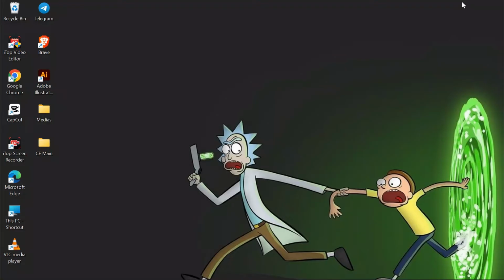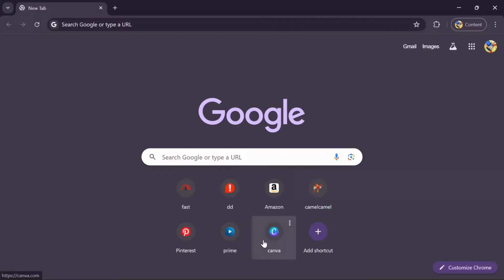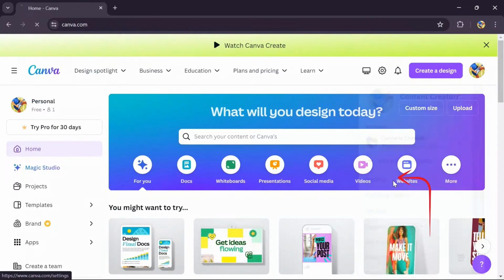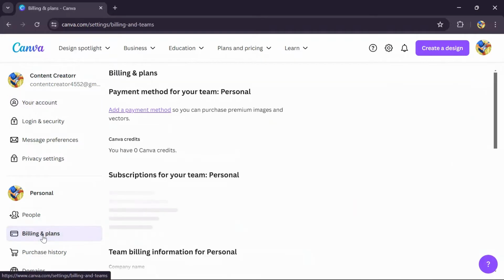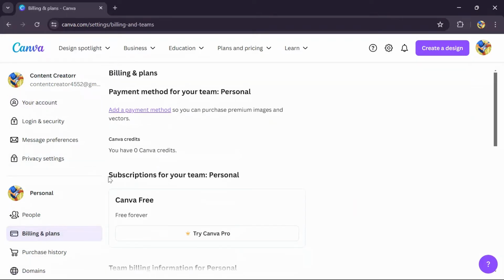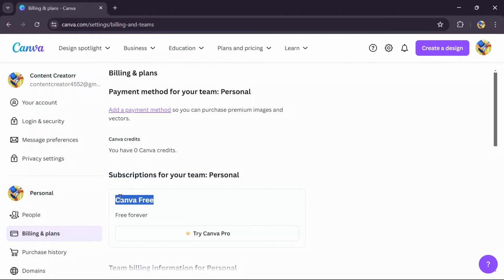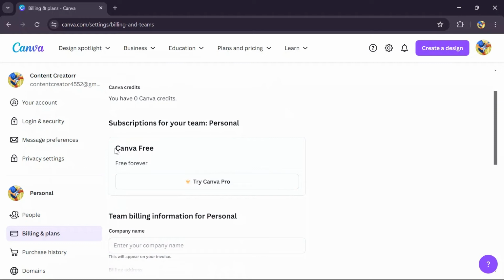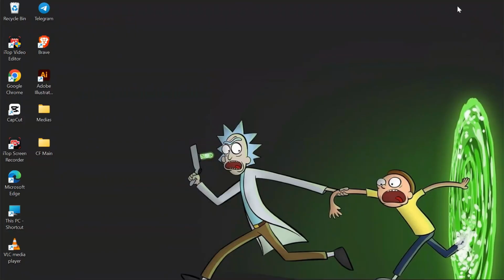How to Cancel Subscription on Canva (2024) | Canva Tutorial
In this tutorial, you will learn how to cancel your Canva subscription. Canceling your subscription will stop any future payments and revert your account to the free plan. This guide will show you how to navigate to your account settings and cancel your subscription.